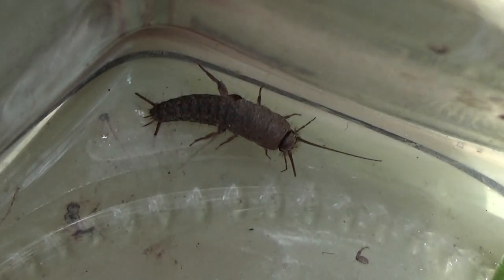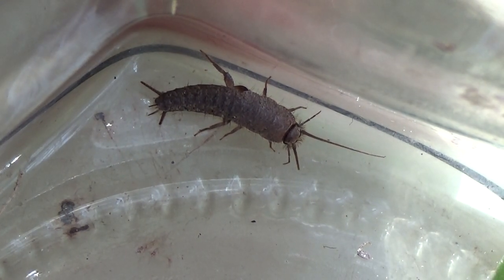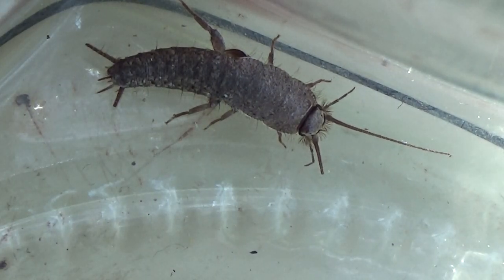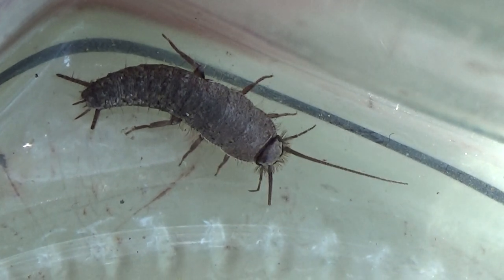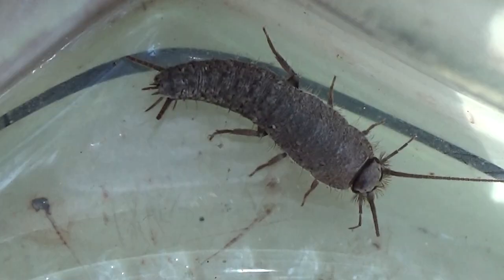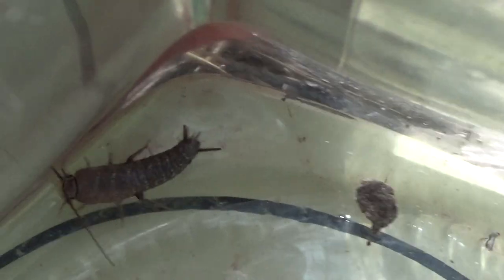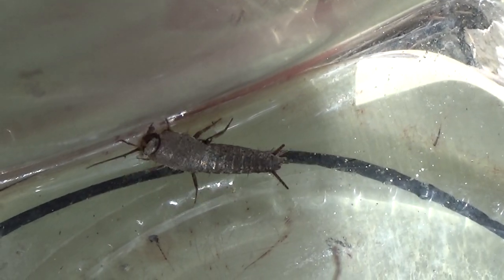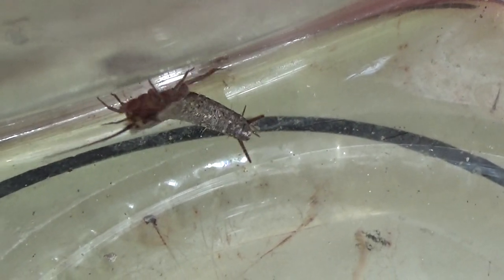Pececillo de plata (Lepismatidae). Uno de los bichos más extraños. GONZALO.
Aquí os dejo a este bichejo de lo más simpático, ¡Aunque no le cae bien a todo el mundo! Paciencia con ellos si os los encontráis en casa.